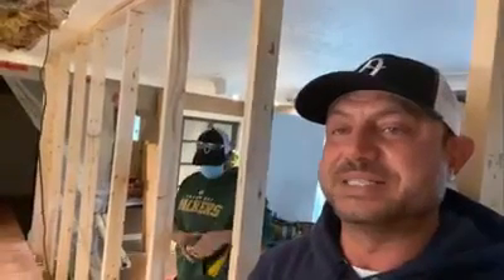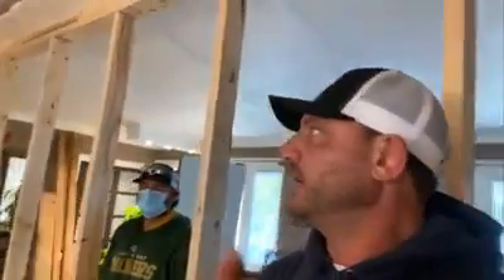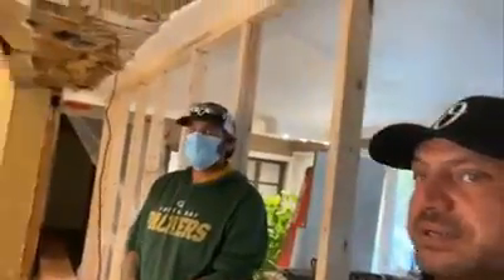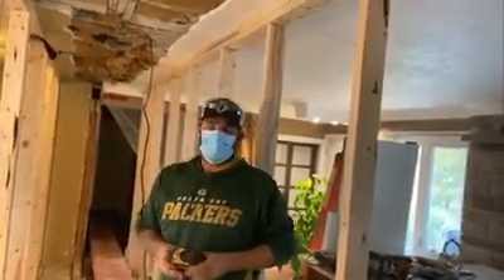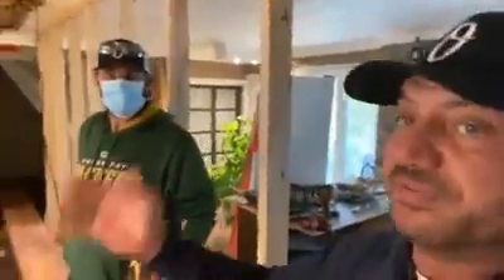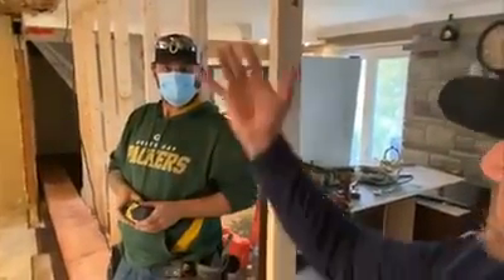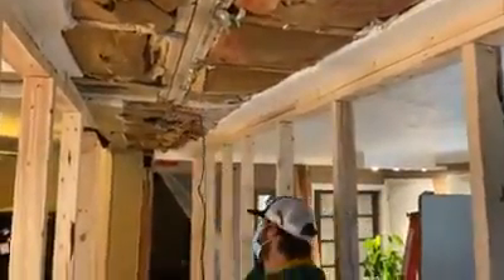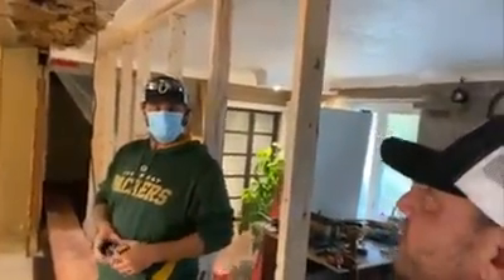How to Install a Load-Bearing Beam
Open up cramped rooms by replacing a wall with a load-bearing beam. Create an open kitchen/dining area, a larger living room or a huge master bedroom using basic framing techniques and standard materials. The best way to make small or cramped rooms larger is to remove a wall between adjoining rooms. When you replace a load-bearing wall with a load-bearing beam, you create a larger, more useful floor area and give your home a feeling of spaciousness.

How to tell if it’s a Load-Bearing Wall?

To tell if a wall is load-bearing, first check the joist direction with a stud finder. A load-bearing wall almost always has ceiling or floor framing running perpendicular to it. If you're unsure, ask a building contractor or your local building inspector for advice. If it's a load-bearing wall, it’s recommended that you have a structural engineer or architect size it. You will be required to pull a permit and an building inspector will inspect your work when you're finished framing (before you start any drywall or finish work). In some cases, you may be required to enlarge existing footings beneath the support columns as well to handle the additional load. That can get costly!
Know what's in the wall. In most cases, electrical boxes and switches can be moved or rerouted relatively easily. But plumbing pipes and heat ducts inside the wall are cause for concern. If that's the case, contact a BlueKey to find out exactly what's involved in eliminating or moving pipes or ductwork before you start tearing out drywall. Apply for an electrical permit if you have to move electrical boxes or cables.